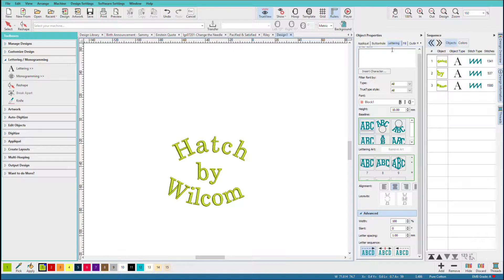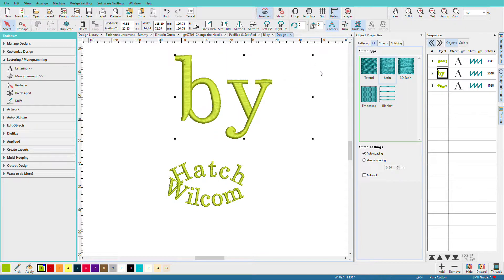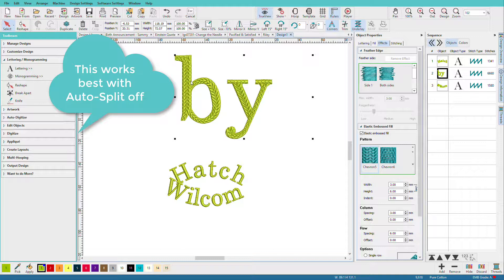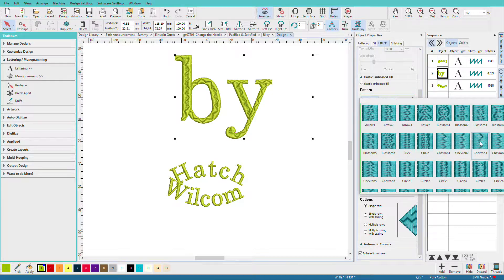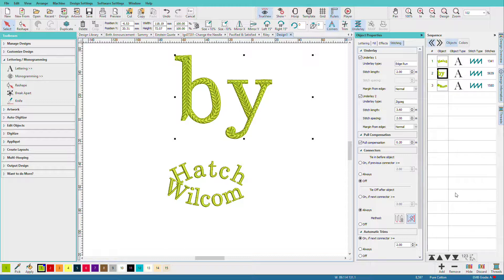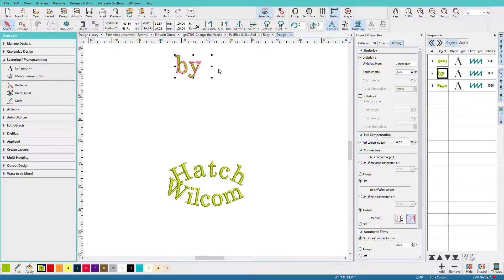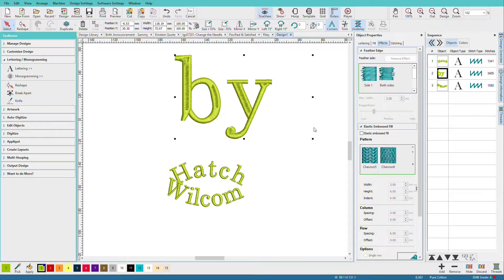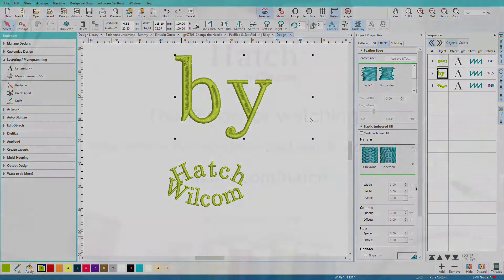Hatch Embroidery 2 - Lettering Fills, Effects, & Underlay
Learn how to expand your lettering capabilities with different fills, effects, and changing underlay with Hatch Embroidery 2. With up to 101 fonts, 105 embossed fills, 281 motifs, the options are endless and the only limit is your imagination!